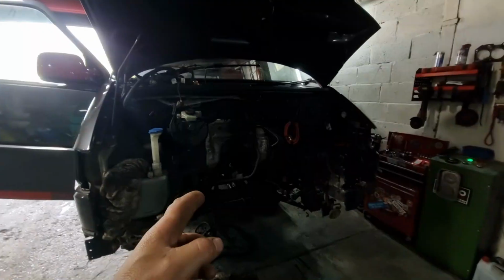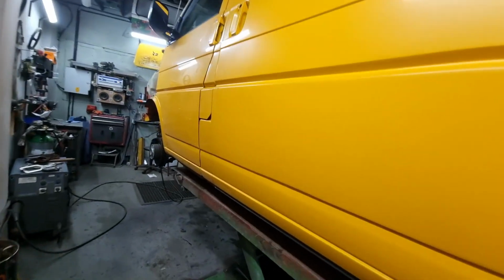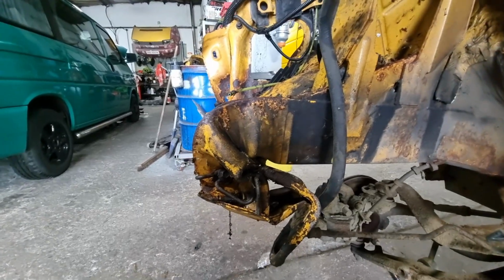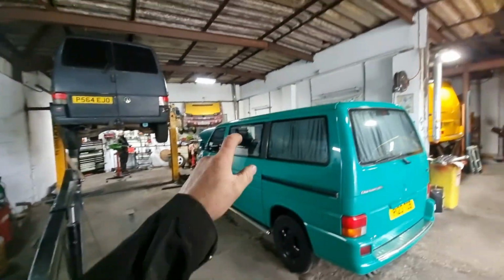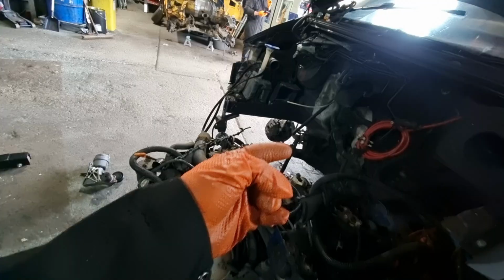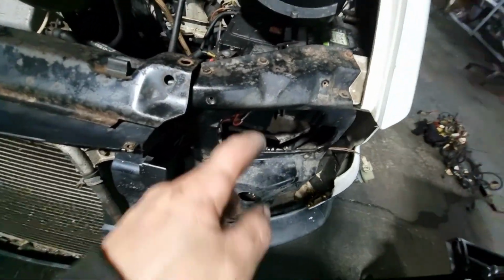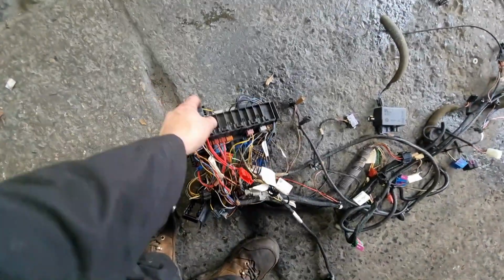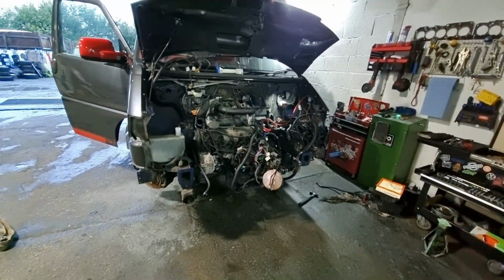A Van Had To Die vwt4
its getting very busy at the garage and doesn't seem to be slowing down, but we are getting it all done
also it was MR dai birthday the other day so we had that to look forward to aswel